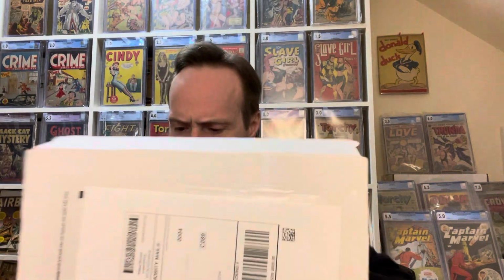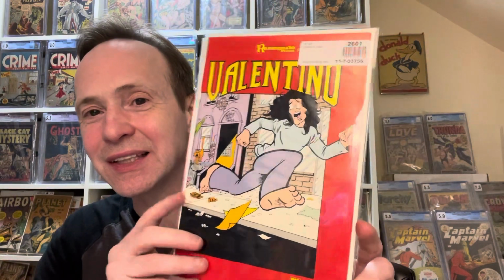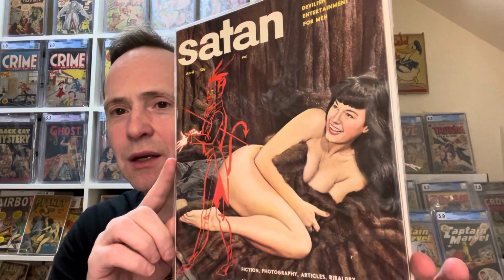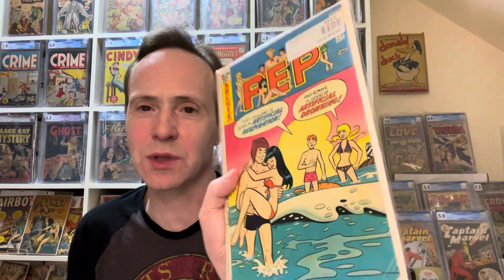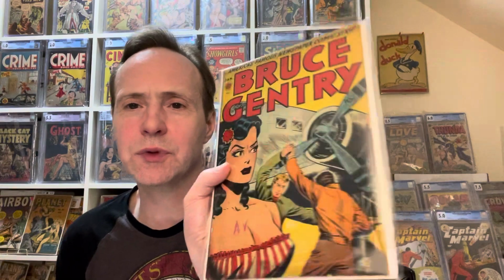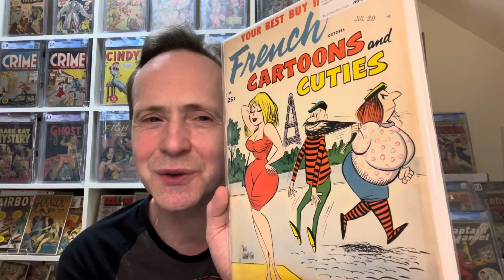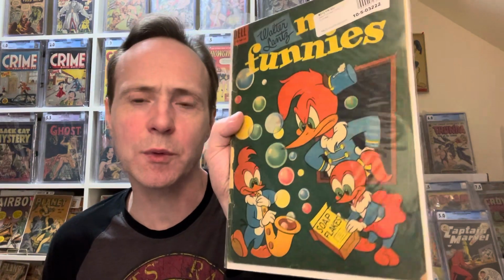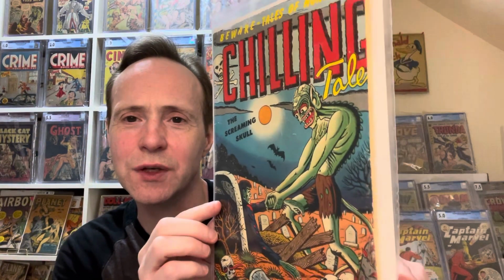Pt1 Crazy Unboxing | Archie Comics, Rare Men's Magazine, Golden Age Comics & More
Another Stackry comic unboxing. There are some really great books in this unboxing:  This part has so much great stuff:  Golden Age LB Cole, Archie, Satan Magazine Collection & More